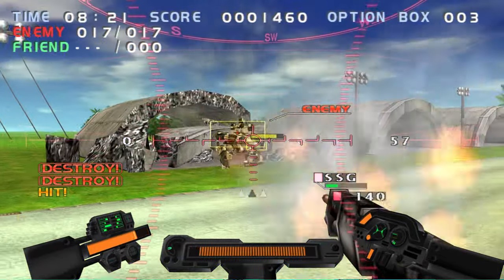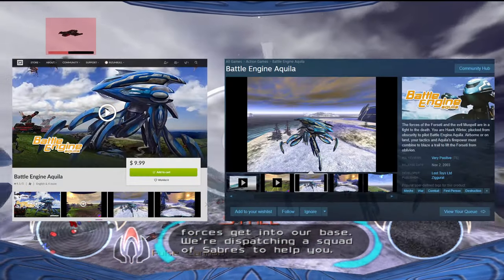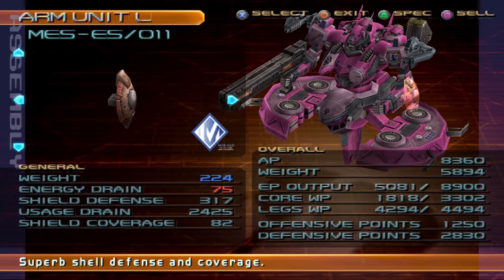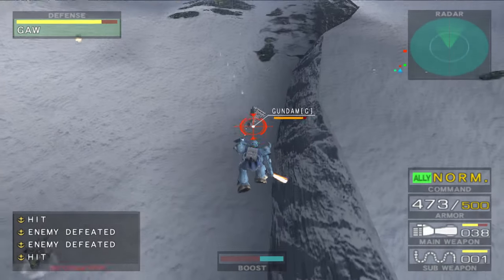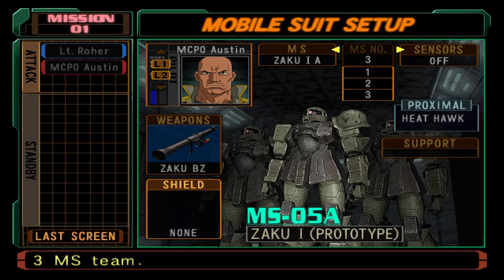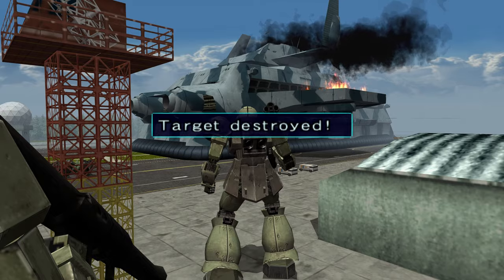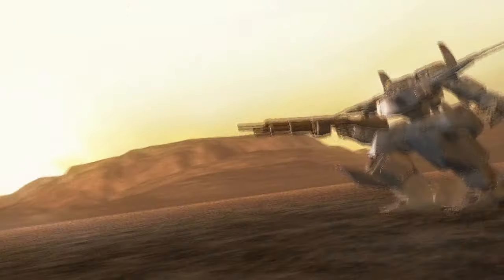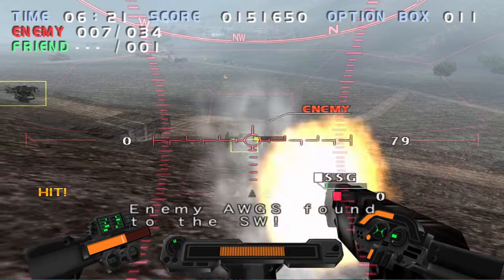Like Mechs? Here's 5 Hidden Gems for the PS2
Here's 6 games if you like big robots and hate infrastructure.

Chapters
00:00 Intro
00:15 Battle Engine Aquila
01:34 Armored Core 3
04:00 Mobile Suit Gundam: Federation vs Zeon
05:33 Mobile Suit Gundam: Zeonic Front
07:23 Ring of Red
08:31 Gungriffon Blaze